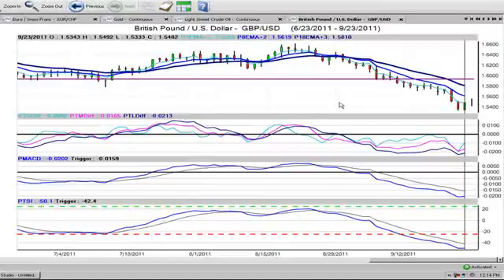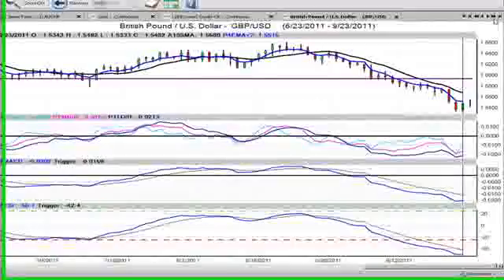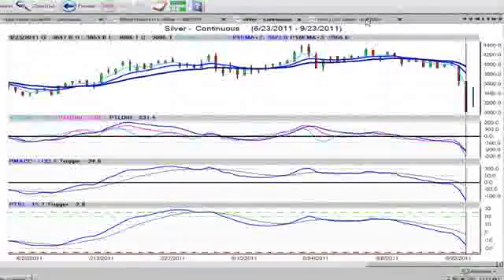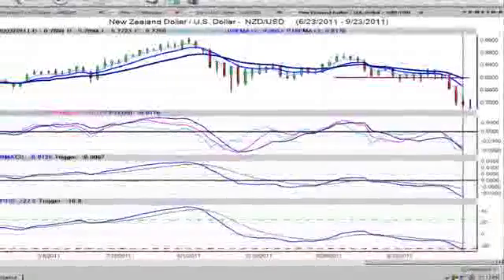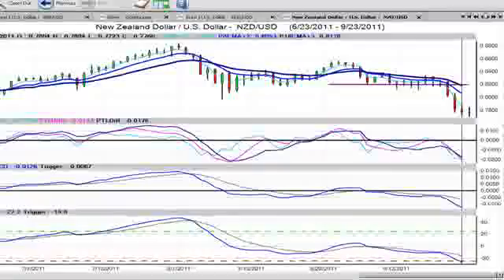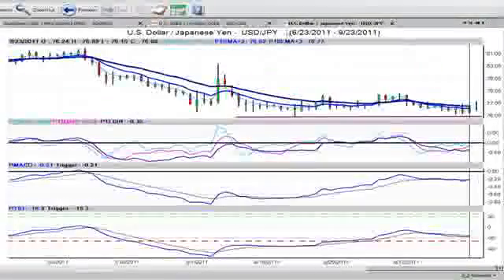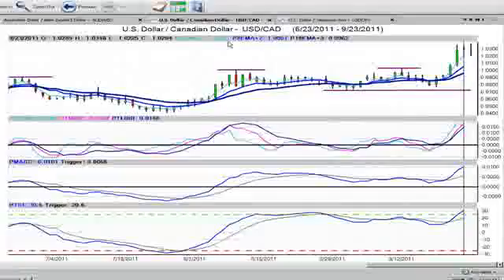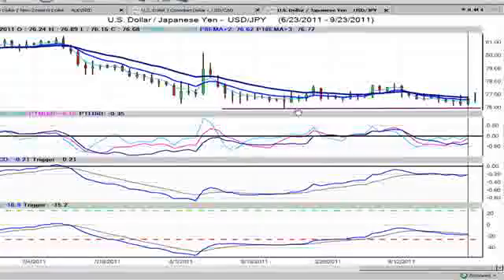Part 3/3: Forex Weekly Outlook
A complete look a the week ahead including a review of the main currency, equity and commodity Futures and how they will effect trading in the Forex market